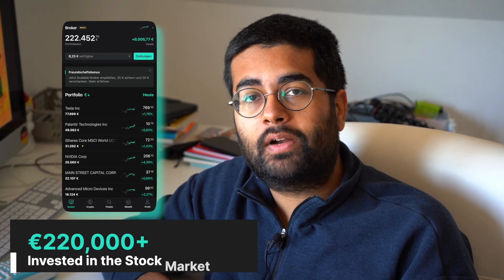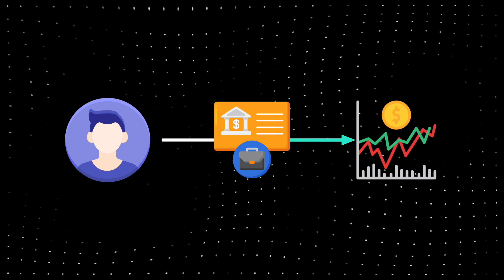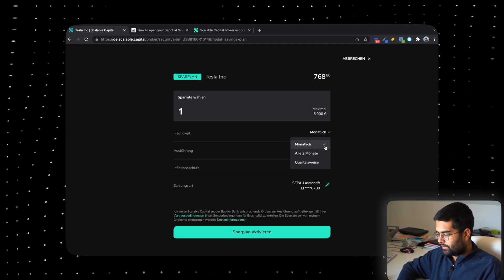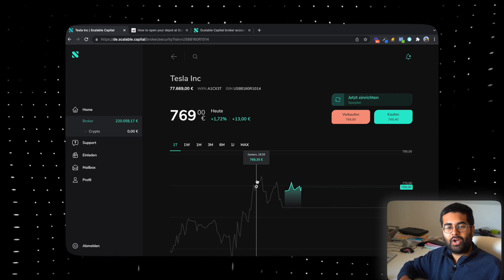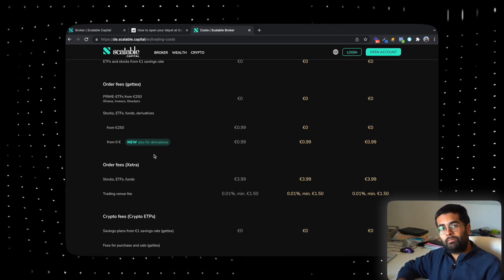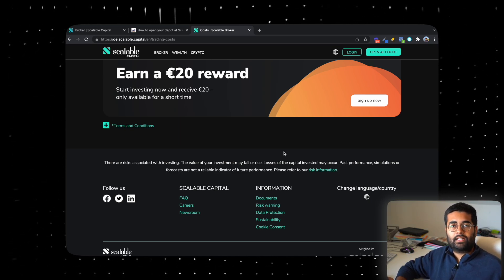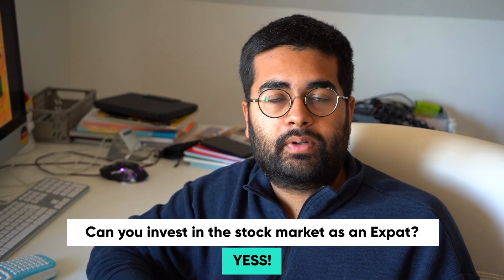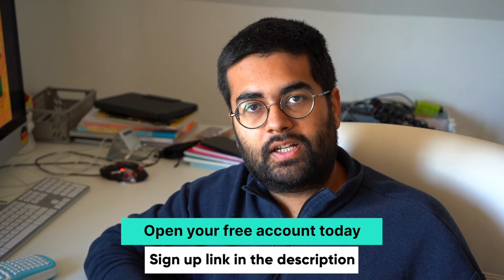Scalable Capital 2022: All Costs & Offers - How to Invest in Stock Market in Germany as an Expat